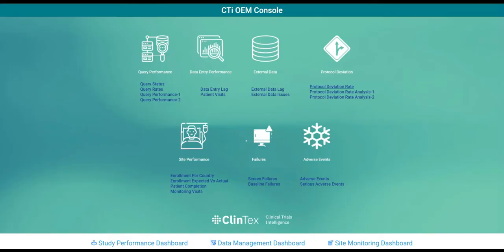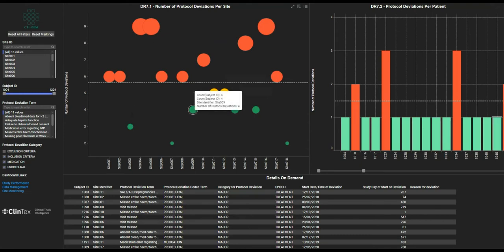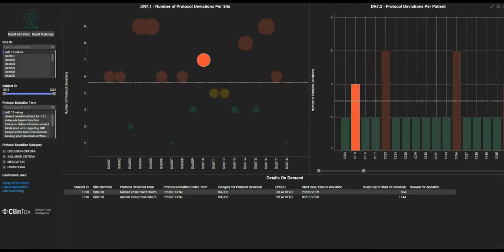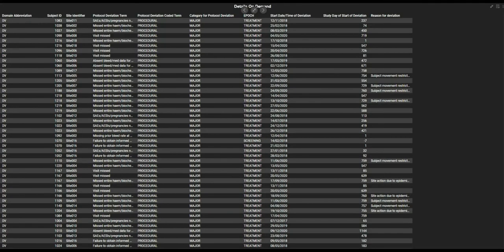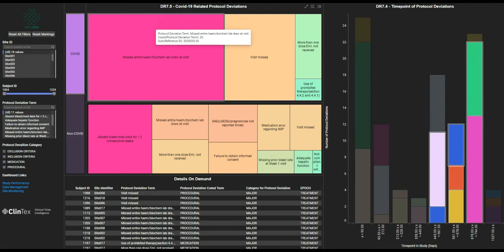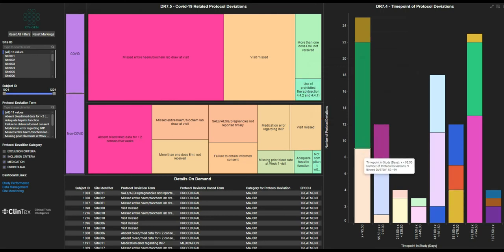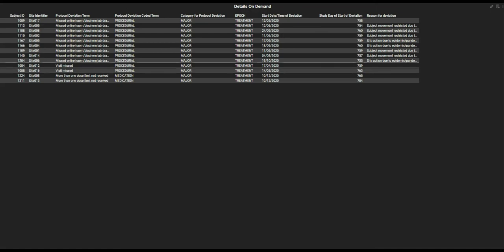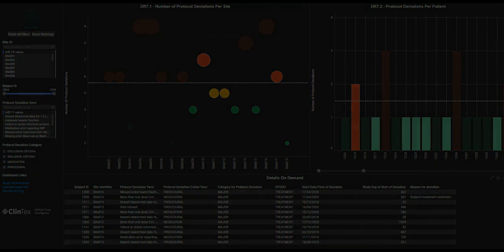1 CTi-OEM Application to Protocol Compliance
Application to Protocol Compliance

Part 1 of 10 of our series of demonstration videos, helping you to understand how ClinTex CTi-OEM functions and can help reduce delays and costs in the Clinical Trials process